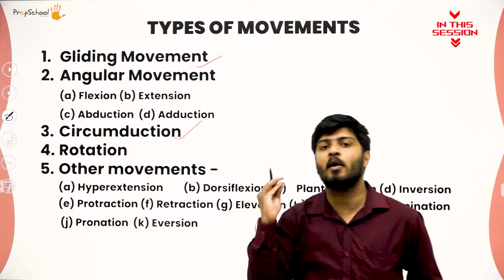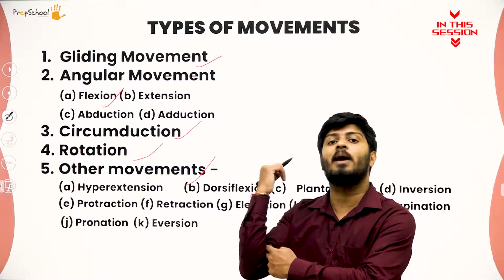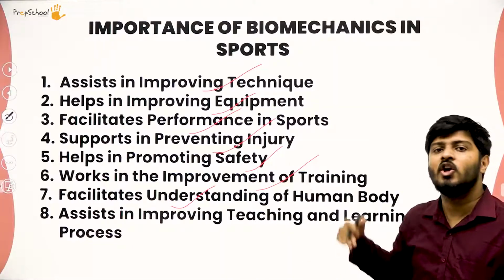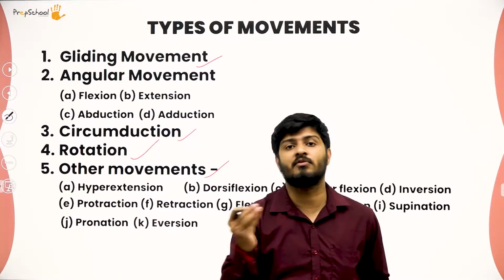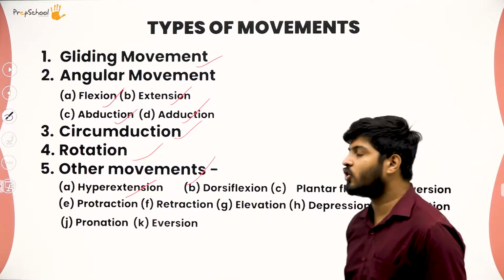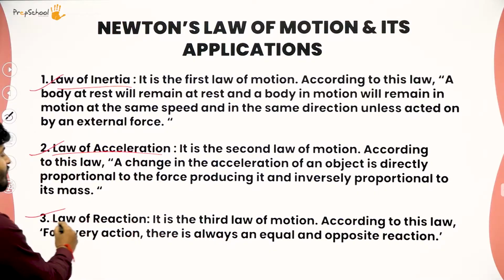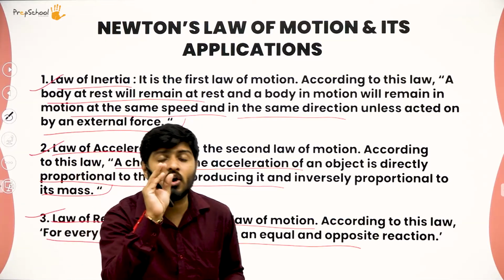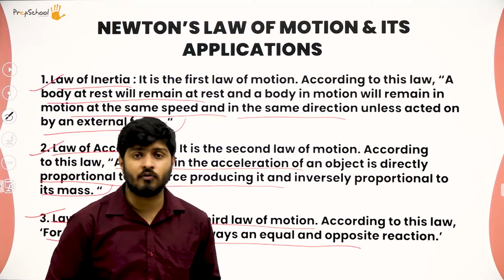DAY 33 | PHYSICAL EDUCATION | CBSE XII | BIOMECHANICS & SPORTS | L1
Class : CBSE XII
Stream : SCIENCE AND COMMERCE
Subject : PHYSICAL EDUCATION
Chapter Name : BIOMECHANICS & SPORTS
Lecture : 1

TOPICS COVERED : BIOMECHANICS IN SPORTS, TYPES OF MOVEMENTS, NEWTON'S LAWS OF MOTION